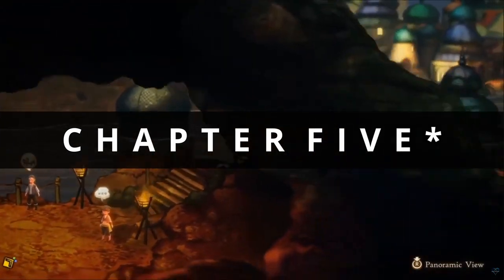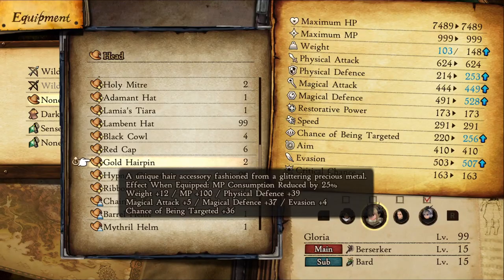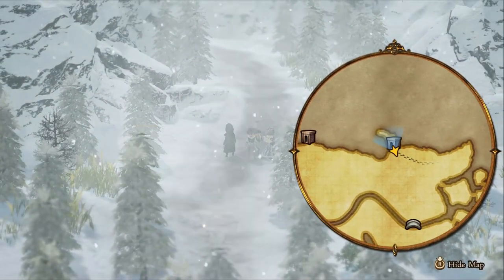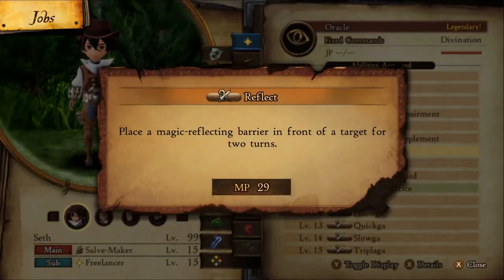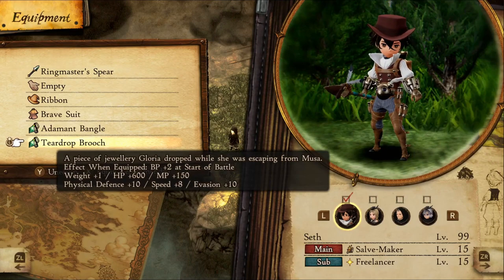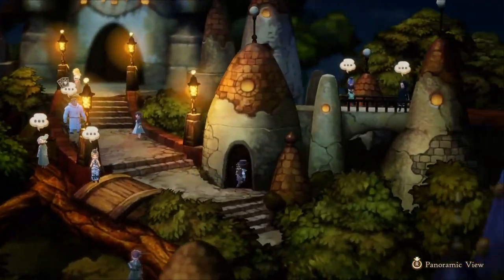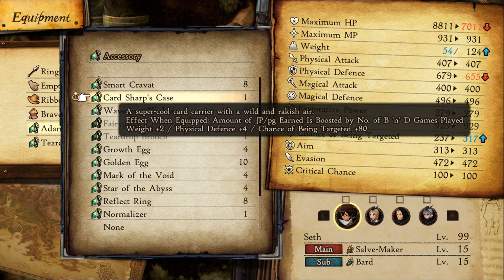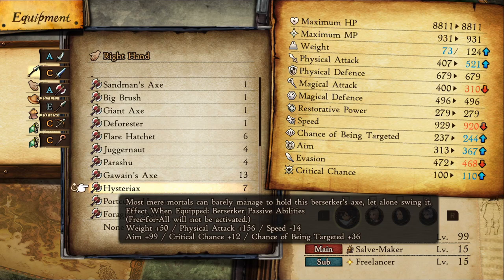Best Endgame Items You Won't Want To Miss~Bravely Default 2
You don't want to miss these items in Bravely Default 2! These will enhance your gameplay experience and make the game easier! These can be used from when you acquire them all the way through endgame!